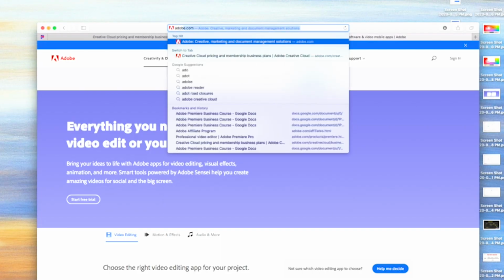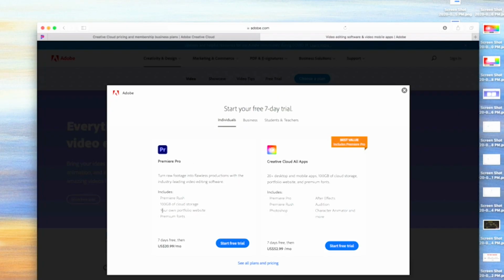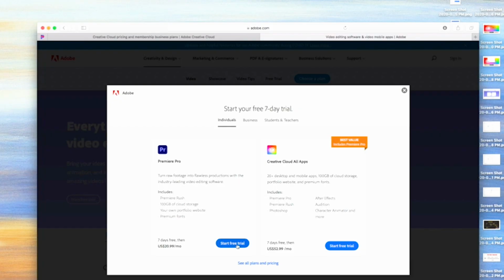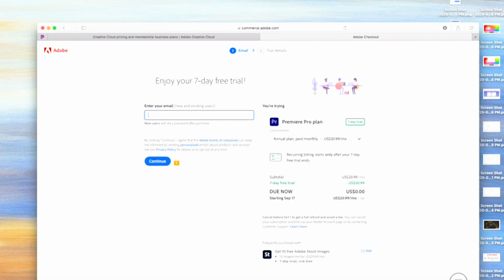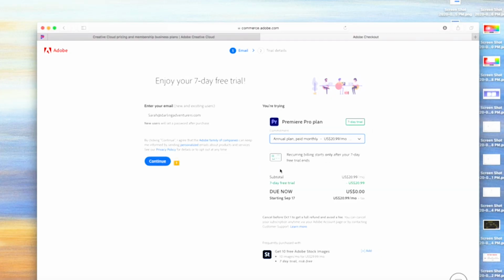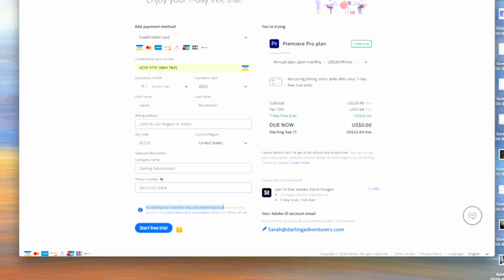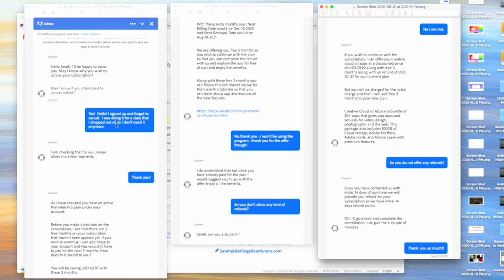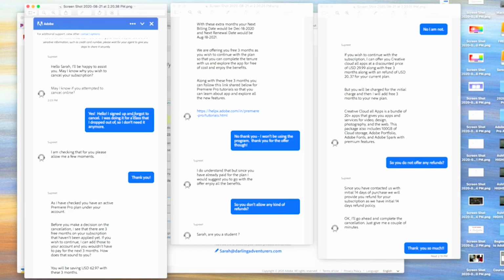Learning To Edit in Adobe Premiere Pro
This series, shot between 2020 and 2022, teaches beginners how to edit in Adobe Premiere Pro.

Before you can edit anything in Premiere, you need to know how to get Premiere!

❤️ I’ve been editing wedding films for over 15 years, and I love breaking down my process so other editors can save time and make their films more cinematic.

🔥 Want personalized feedback on your edits OR want to hire me to edit for you?